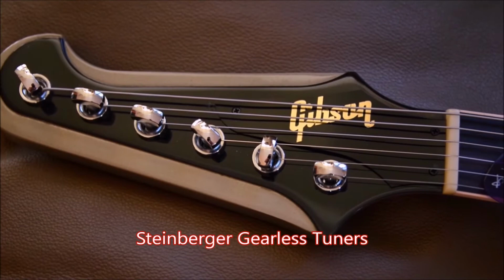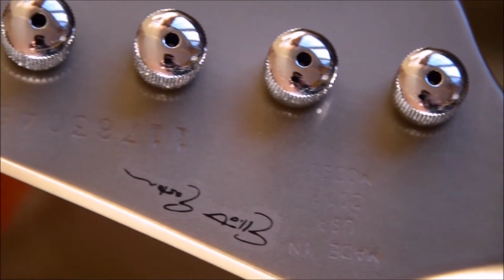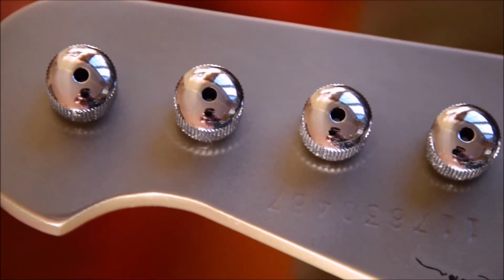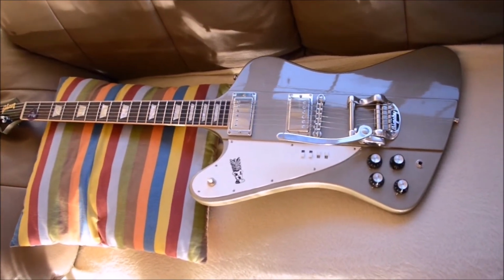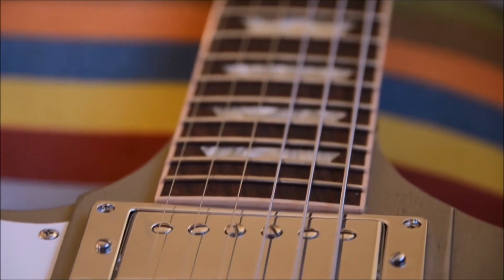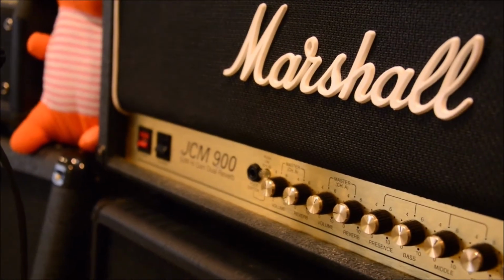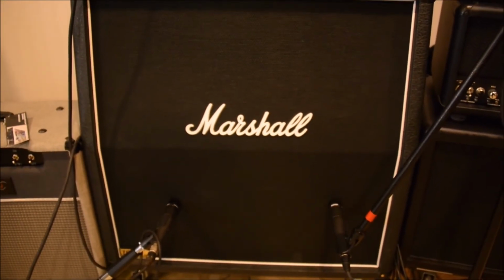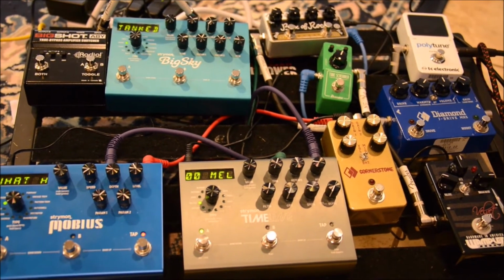Gibson Elliot Easton Tikibird Firebird Demo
Welcome to Foxxy Gear Reviews, where we review the gear of Fox Farm, the second foxiest five piece rock band in Atlantic Canada.
Today we're examining the Gibson Elliot Easton Firebird Tikibird.  This bird can sing.
I've found the tikibird can be a fun alternative to the Les Paul, but I don't use it all that often. I don't like the idea of modifying this rare, potentially collectible guitar, but there are a few things I would change on it.  I find the tuning fairly unstable, and I think the rocking bridge is partly to blame.  The bigsby is just ok in terms of performance - I find the one on my Gretsch has a lot more range, but perhaps I have it set incorrectly.  Finally, for whatever reason, I'm not crazy about the classic 57's.  They sound good in humbucker mode, but when you split them, they turn muddy.  When I use this guitar in jam settings, I just leave it as a two-humbucker, three-way switch machine.
All in all, this is a funky, one of a kind axe I'll probably hold on to, just because it's so unique.  Hope you enjoy the video.